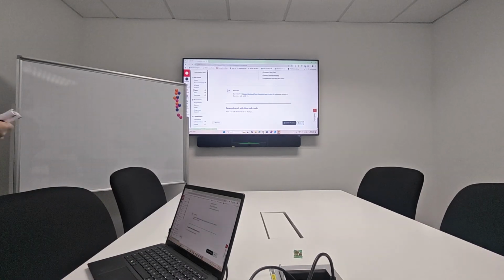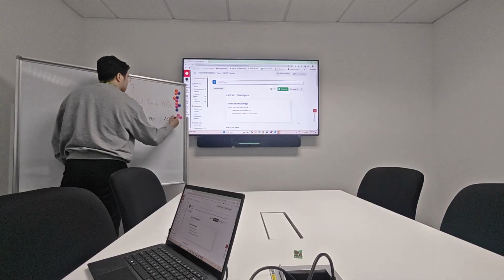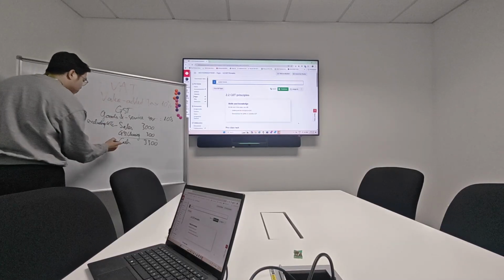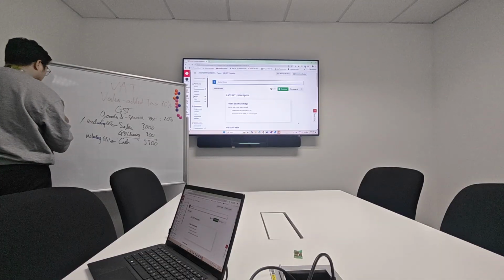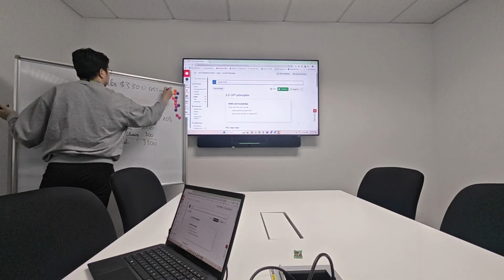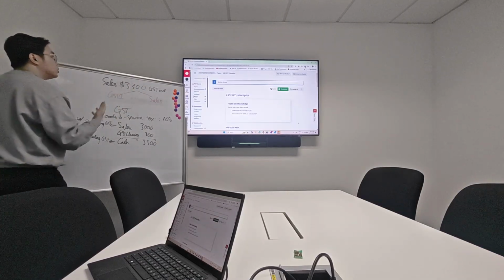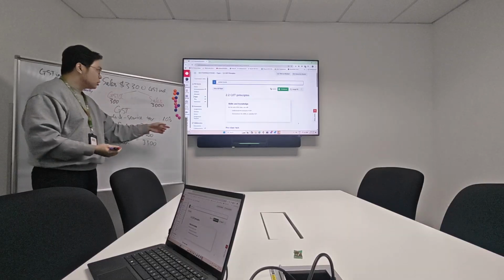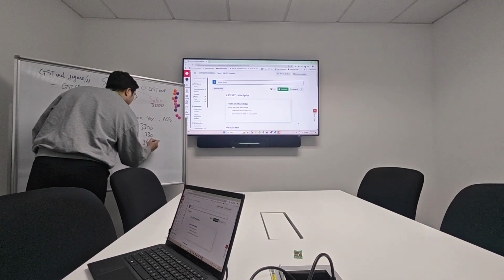2.2 GST Principles